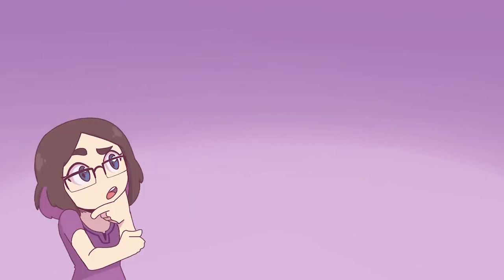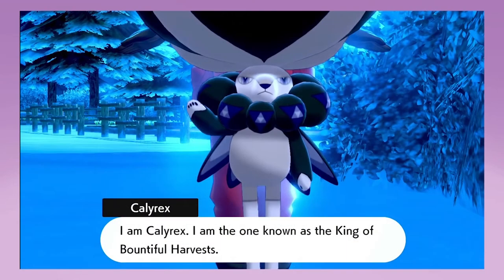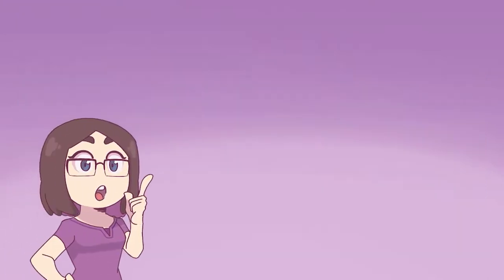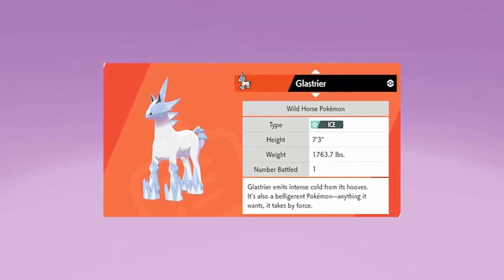Examining Glastrier and Spectrier - Design Study and Exercise | Sunset Arts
A different type of video to what I usually make, but after the Crown Tundra DLC dropped I had some very strong character design urges that just said "do the thing." Glastrier and Spectrier are interesting, but I felt like they could've had a lot more going on visually.

Some parts are a bit more ramble-y than others, and I apologize for that, but I hope you guys enjoy a very half-organized look at some of my processes when doing art. At least character and creature design wise. I am by no means an expert, and this is something I did as an exercise for myself just as much as to entertain you guys.

And if you liked it, please consider checking out my tumblr, where I post my art